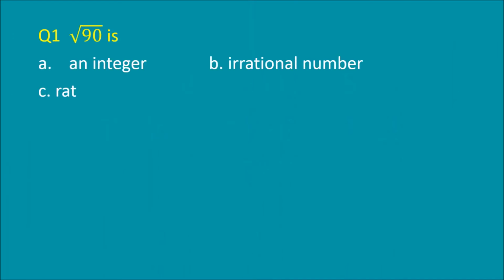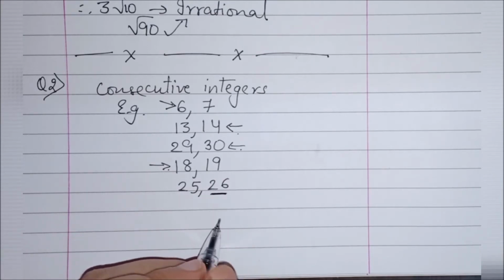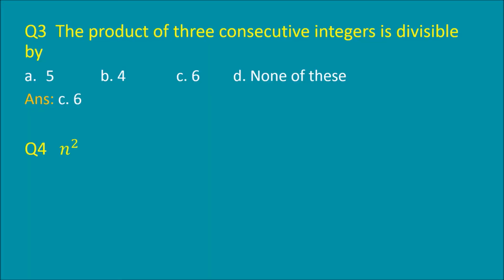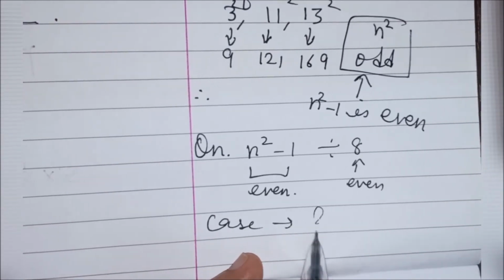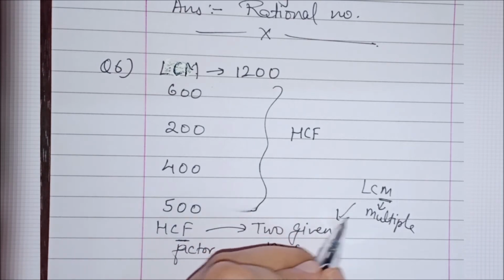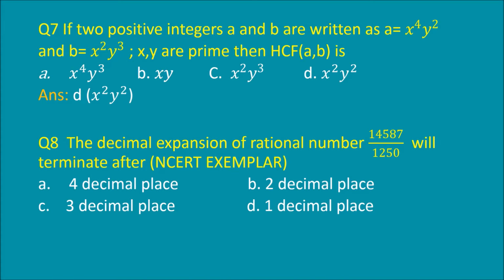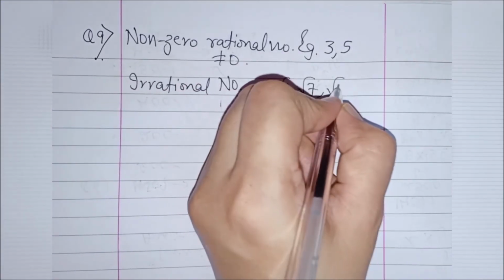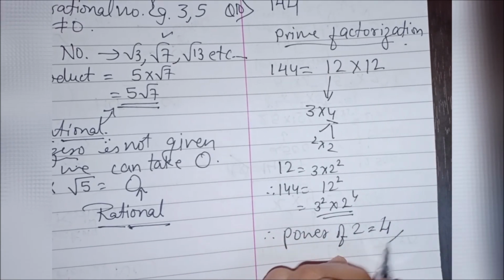Quiz on Chapter 1, Real Numbers (Class 10)-CBSE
Here comes the quiz (With Answers) on chapter 1- Real numbers based on NCERT syllabus.
Solving these questions will help you to check your basic understanding of concepts given in StdX textbook(CBSE).
The video contains some important MCQ which are asked in Board Exams. These questions are taken from R.D.SHARMA & XAM IDEA which are considered as very good reference books for preparations for  Board Exams.
The questions also come with detailed explanation of solutions.
So go ahead and try.